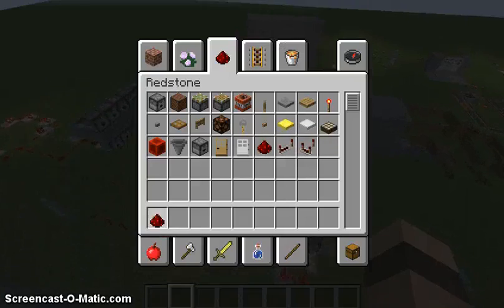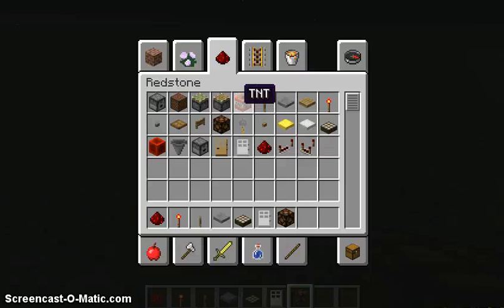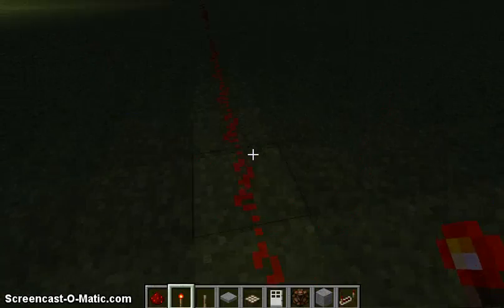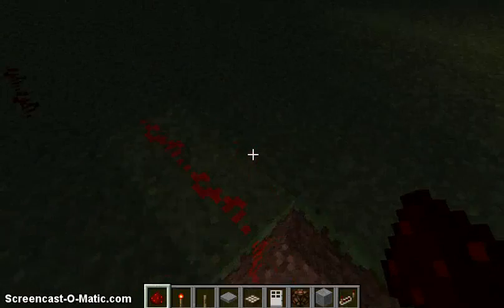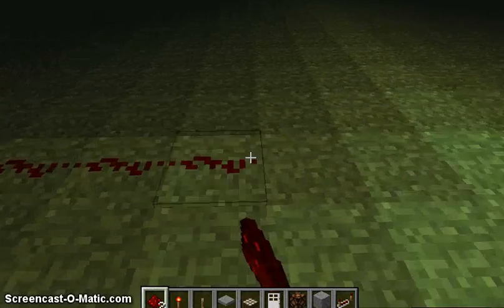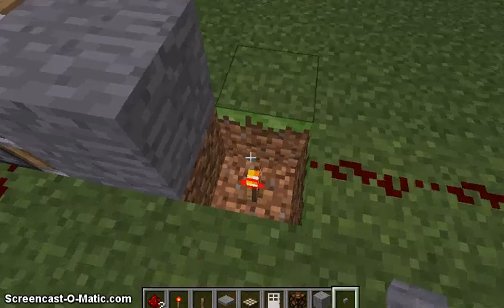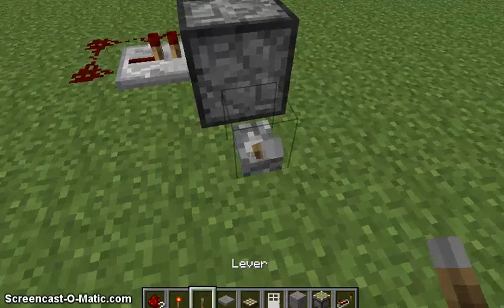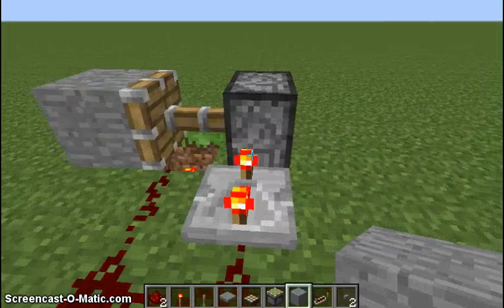Redstone Tutorials #1: The basics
PexP decides to give Half Life a break for a while and decides to wow you with his redstone knowledge!...NOT!!!